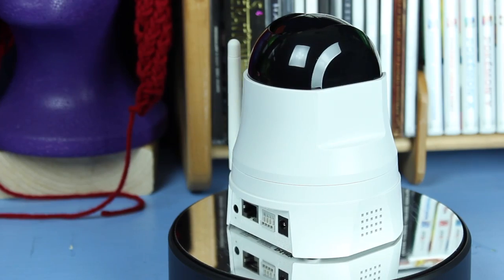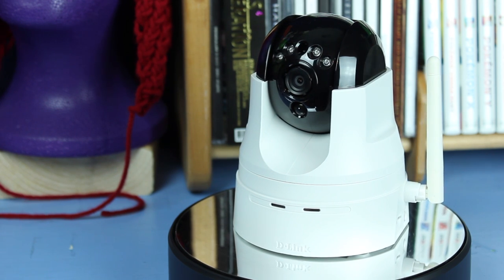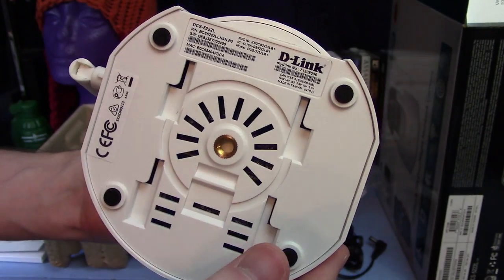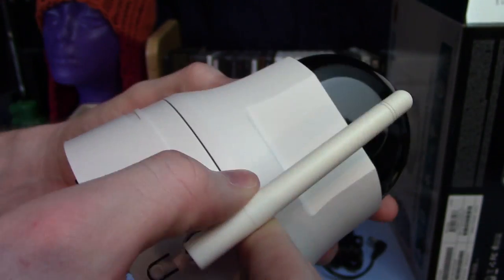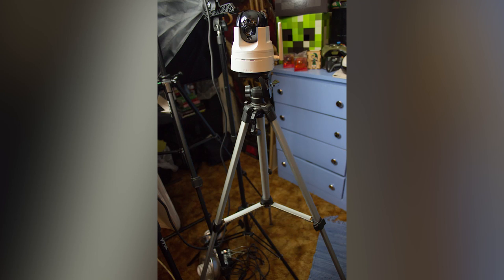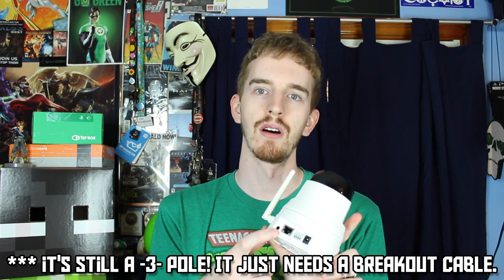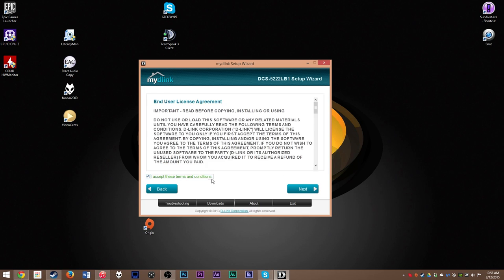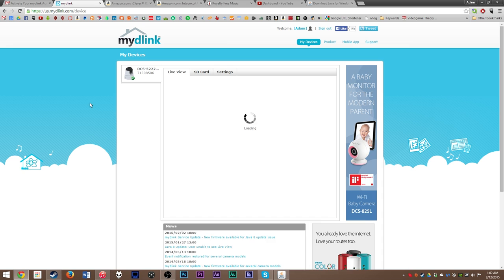D-Link DCS-5222L Review - Convenient Surveillance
The D-Link DCS-5222L (LB1) is a wireless HD network surveillance camera with pan, tilt, and a infrared night-time sensor, with motion detection.

"The D-Link Cloud Camera 5000 offers a versatile surveillance solution for your home or small business, providing instant camera access via mydlink apps anywhere, anytime all in stunning HD 720p quality. Pan, tilt and zoom for ultimate control, and get the peace of mind of integrated motion-detection and night-vision. Wireless 11n functionality makes installation simple, discrete and flexible. And with mydlink Cloud Services, you can check in wherever and whenever you want on your iPhone, iPad and Android devices. View more, do more, protect more with D-Link's Cloud Camera 5000."

Photo/Video resolution: 1280x720

▼ Support Us! ▼
★ GEEK! ★